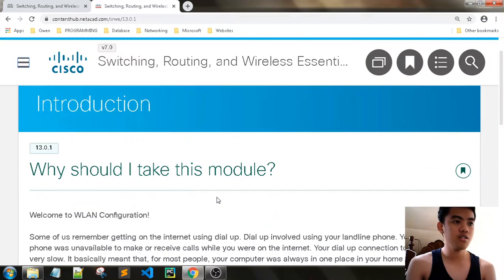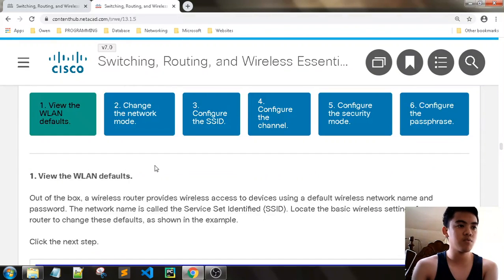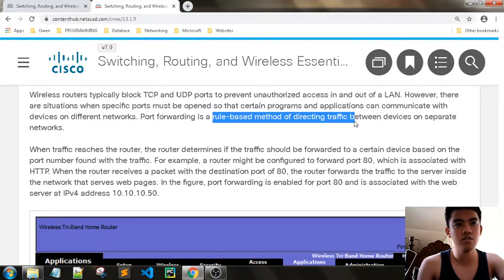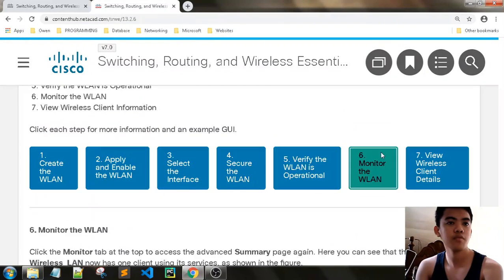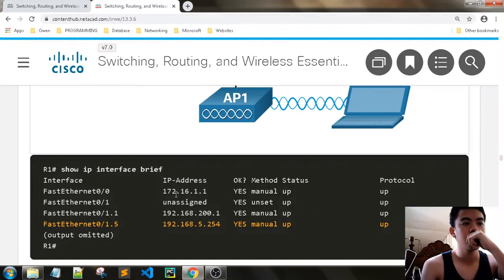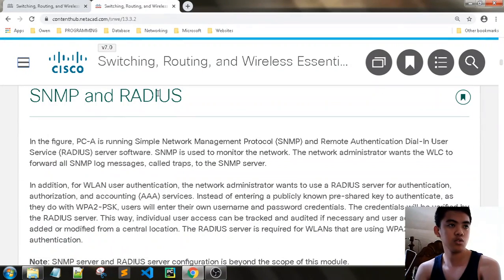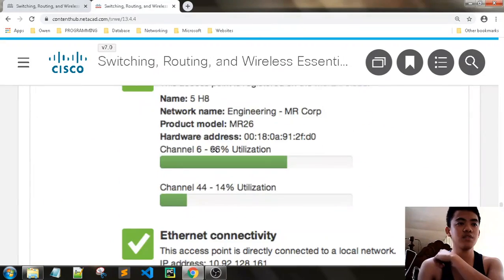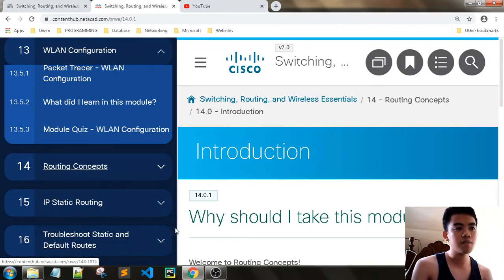Module 13: WLAN Configuration Review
CCNA2v7 - Switching, Routing, and Wireless Essentials Course